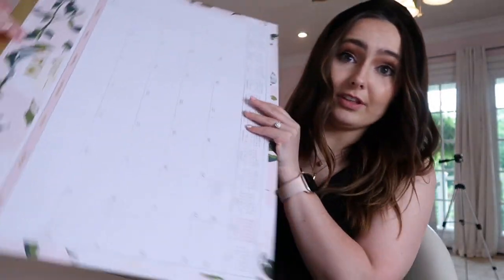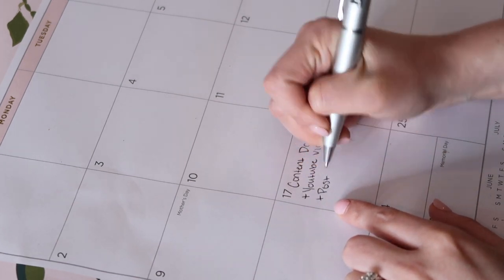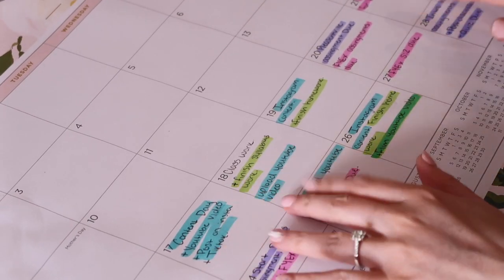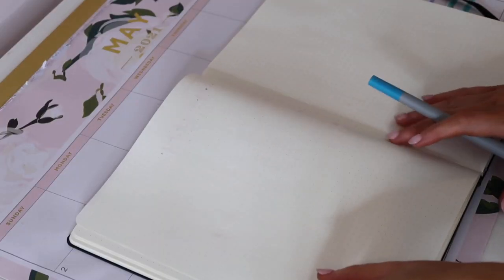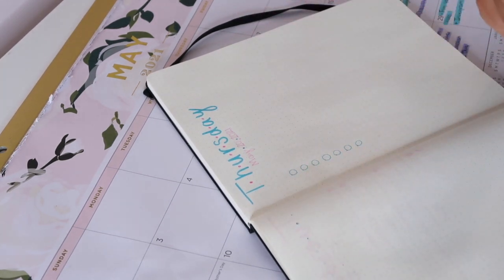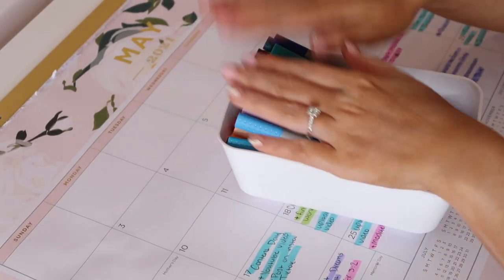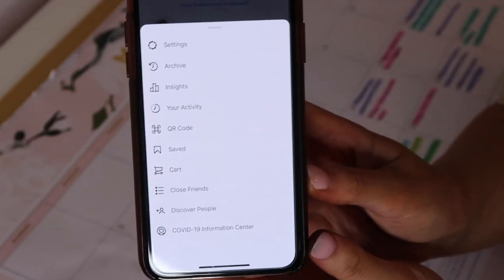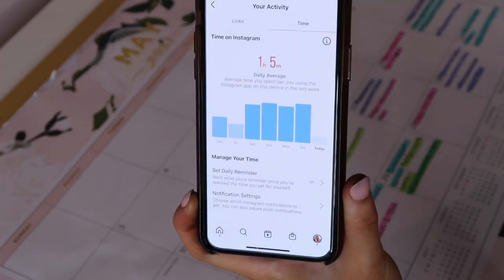The Best Productivity Tips To Help You Reach Your Goals Faster!!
What's up guys! Today we are going over the best productivity tips to help you reach your goals faster. If that doesn't spark your interest I don't know what will! Without any further or due let's go ahead and get into the video.

Lauren_m_jackson_